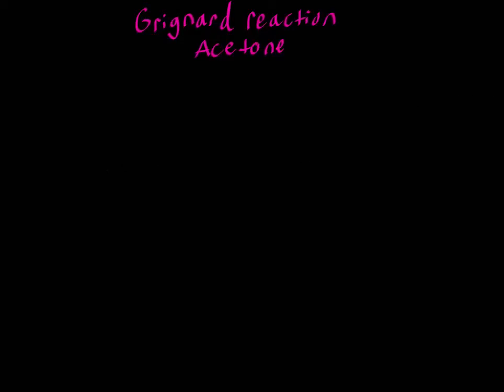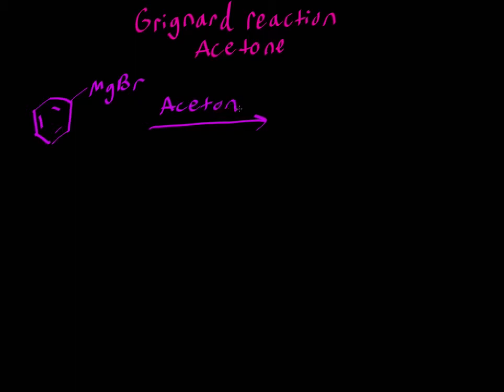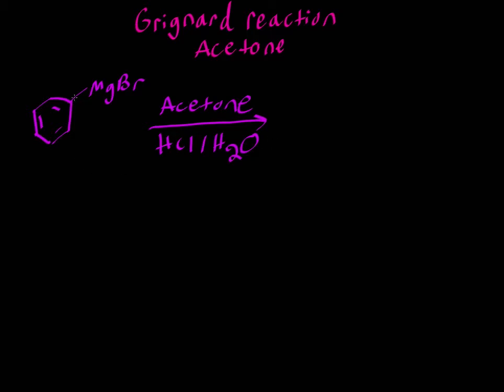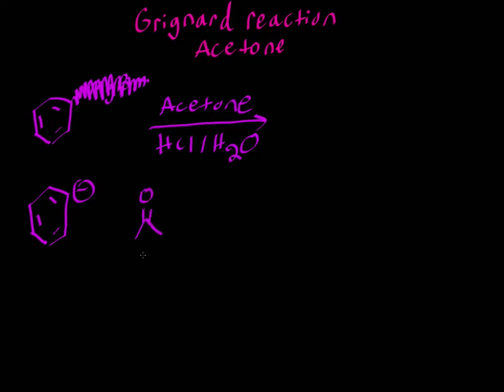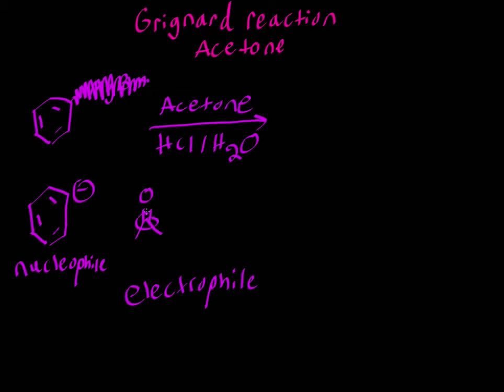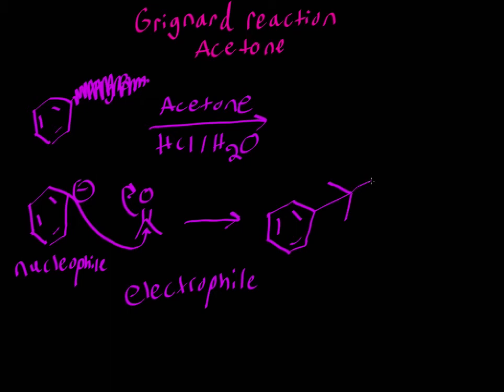Grignard Reaction with Acetone